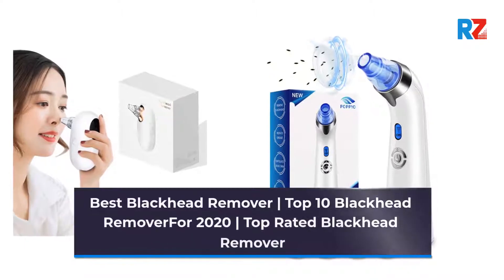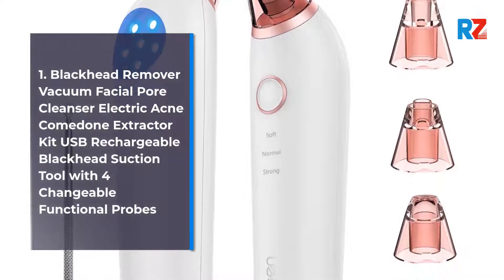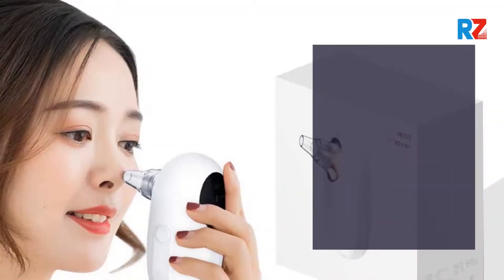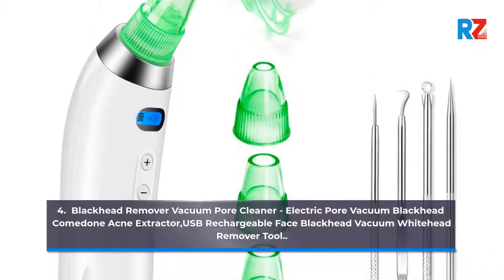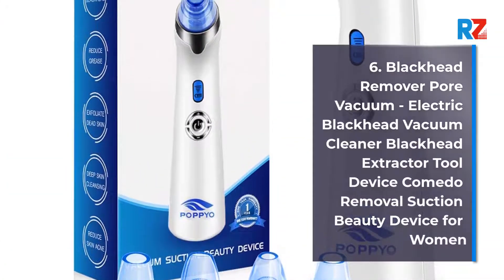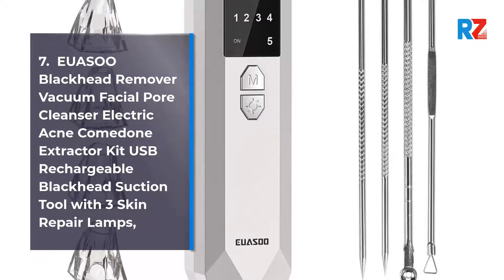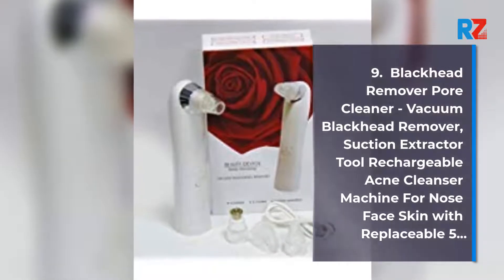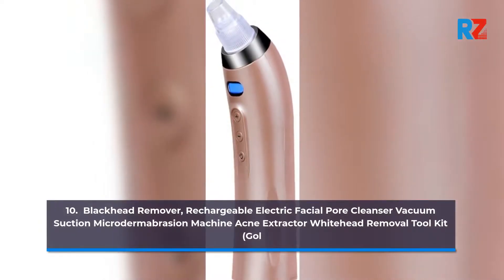Best Blackhead Remover | Top 10 Blackhead Remover For 2022 | Top Rated Blackhead Remover